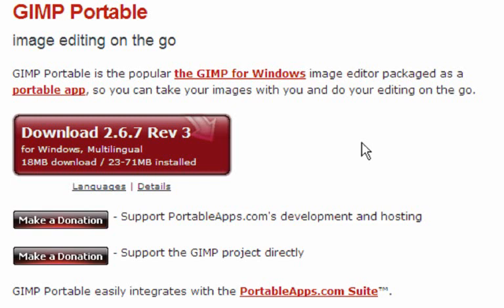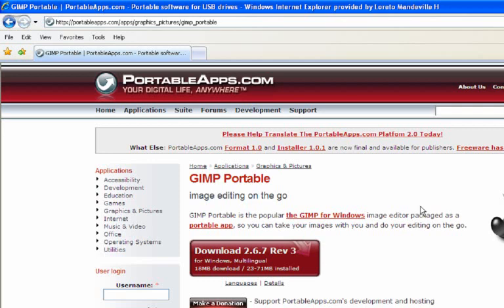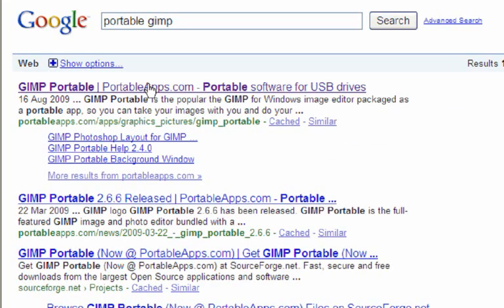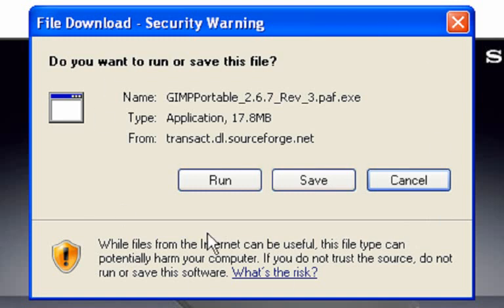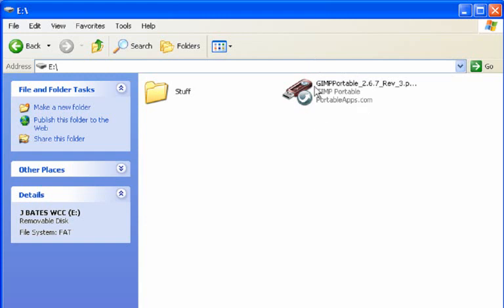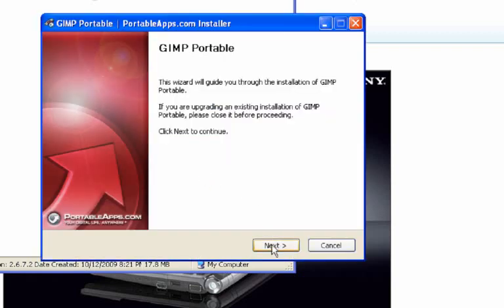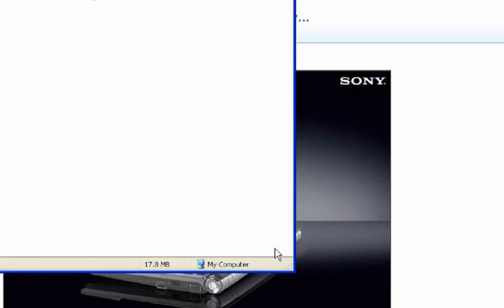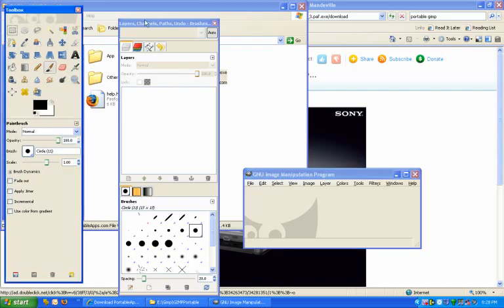Gimp Tutorial: Portable Gimp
How to use Gimp on the run. Using Gimp on your friend's computer even though they won't install it!